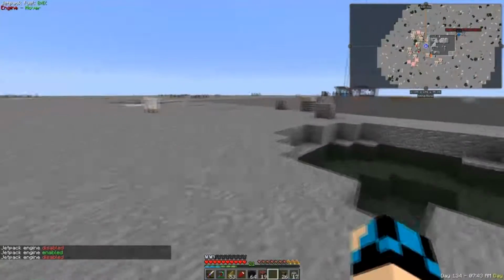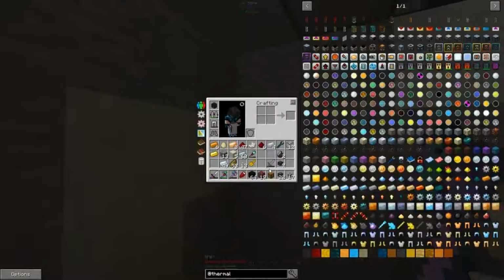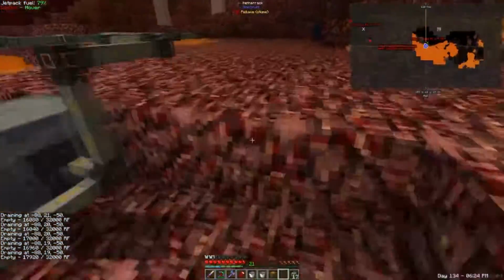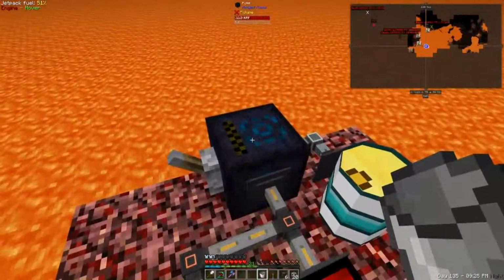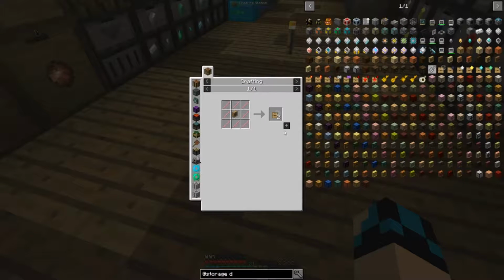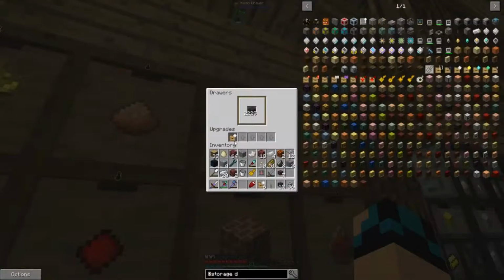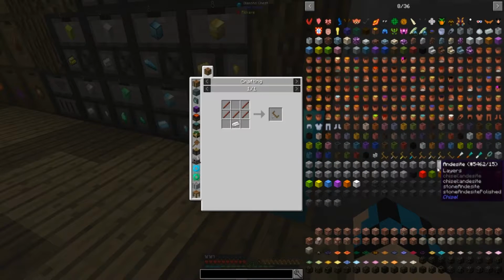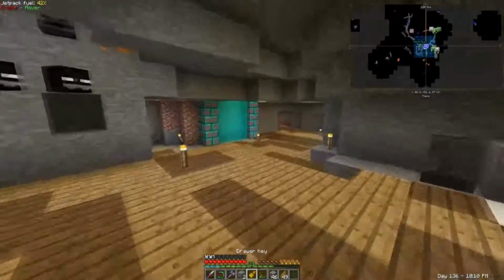FTB Beyond Ep 36 repair the lave gen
hope that you liked it.